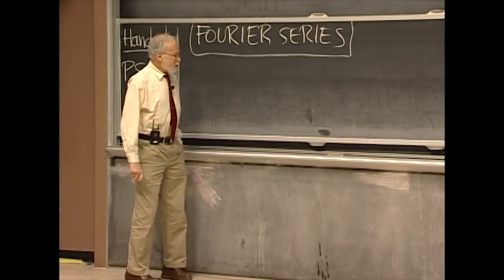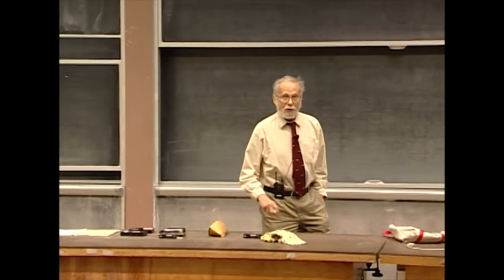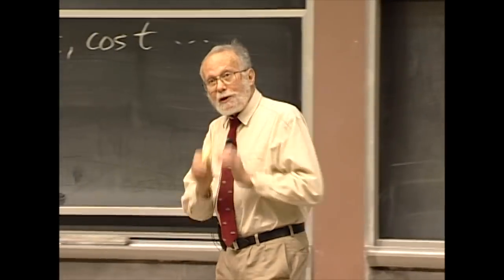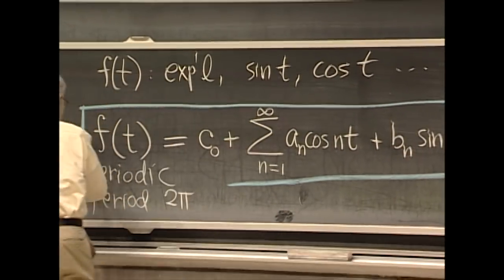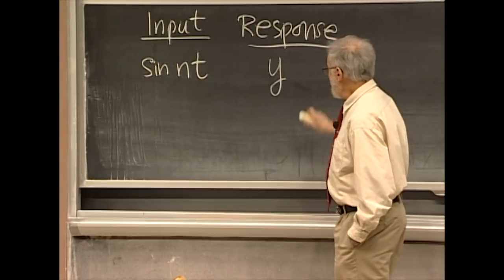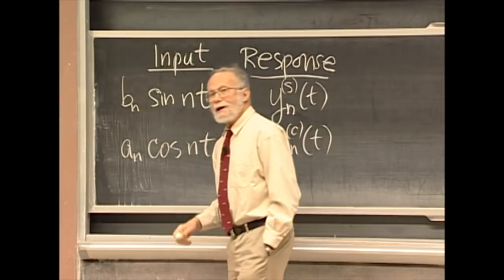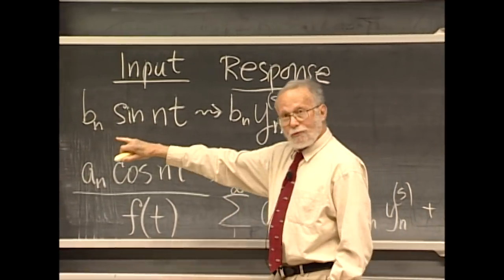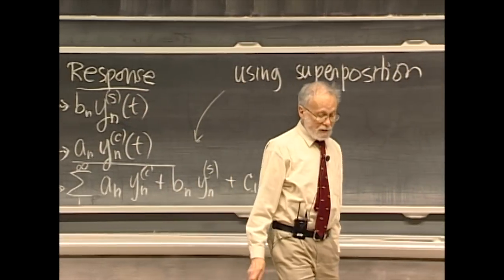u6s1 v1 motivateFS